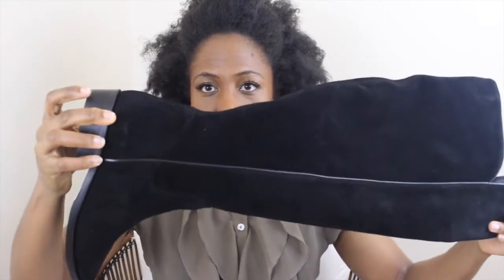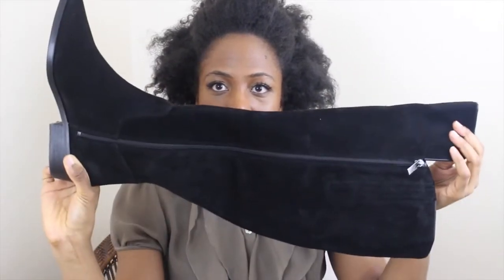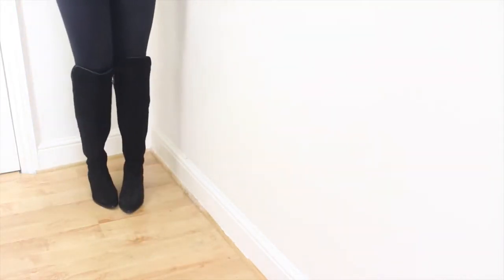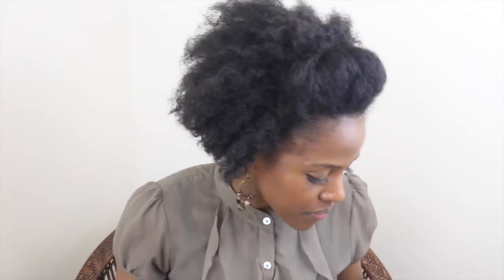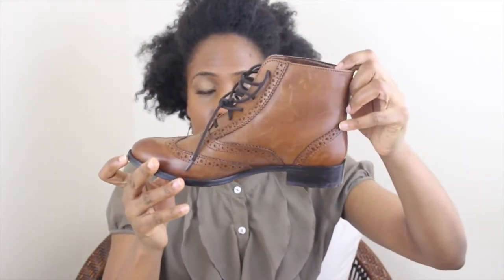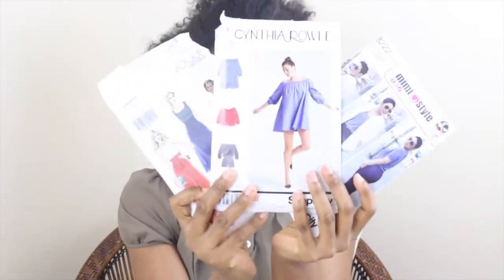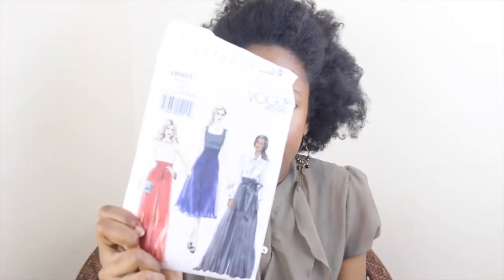SEW & TELL | October + Mini Haul | Girl With the Afro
This is my October sew & tell. Running through recent buys as well as recently made creations.

I usually get my sewing patterns online from Jaycotts. They do regular promotions throughout the year, really cheap delivery and have a wide range of patterns and haberdashery essentials

If you did pick up any bits from the H&M and Kenzo collaboration, let me know your thoughts, are they good quality? Do they inspire you to buy the real deal Kenzo items?

LINKS

This is the link to Judith Dee's instagram, to check out her jeans from the Mimi G sewing pattern.

Leave any comments and questions in the box below.

Ax

Etsy Store -

xxx

Song Info:
Fabolous - My S*** feat. A Boogie